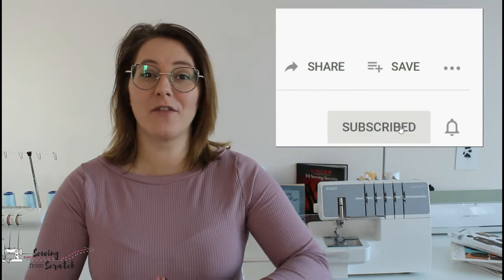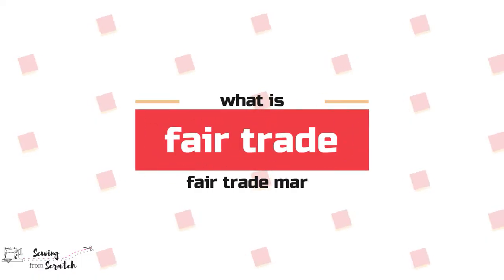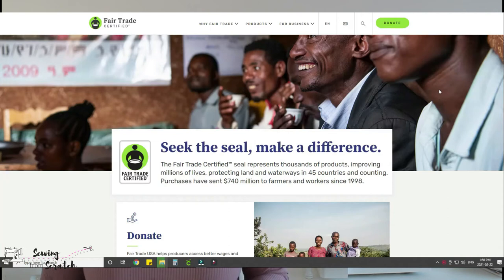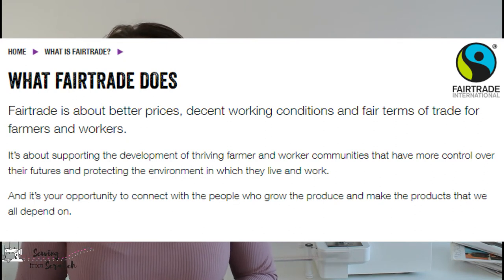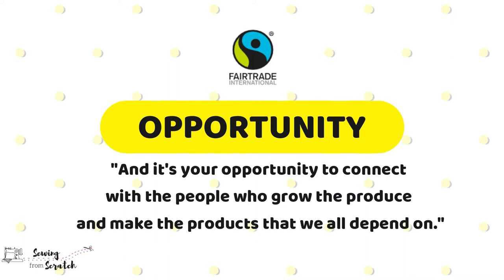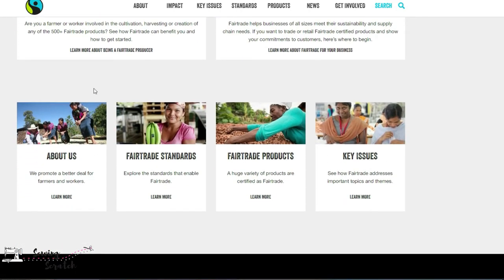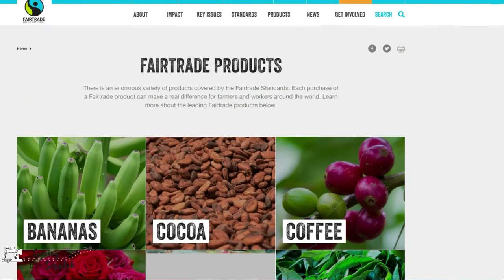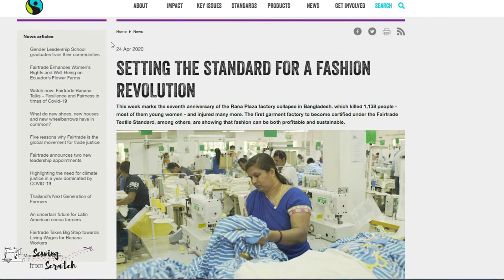What is Fair Trade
Billions of workers across our globe face harsh working conditions paid unfairly on a daily basis. BILLIONS. Does this affect us as sewists? You bet your bottom dollar it does. Who do you think grows the fibers that make your natural, organic fabrics? What about those custom printed beauties you covet? Today we're discussing fair trade and what it means for farmers, workers and consumers. Thanks so much for taking the time to watch this message.

SEAMWORK DISCOUNT LINK. $3 OFF YOUR FIRST MONTH!

xo Kate